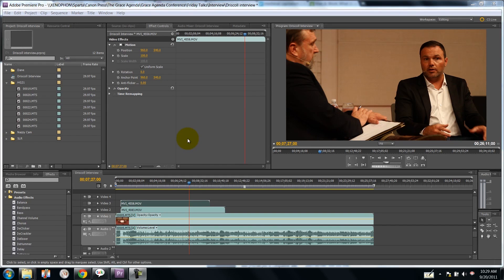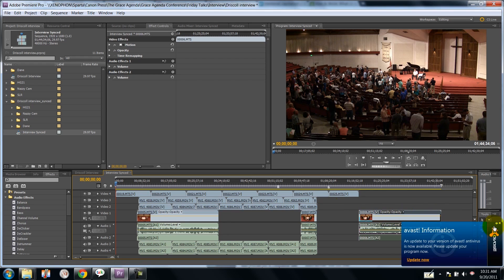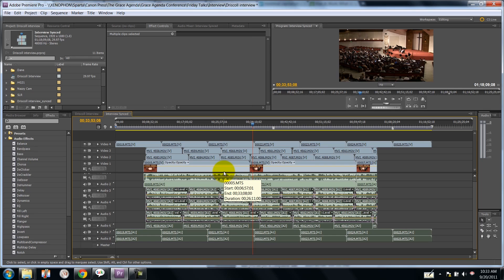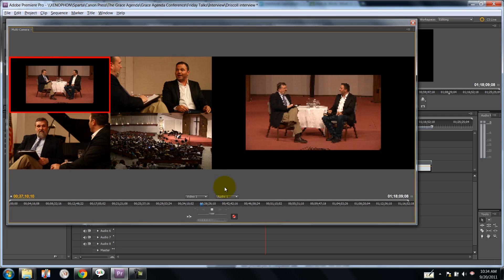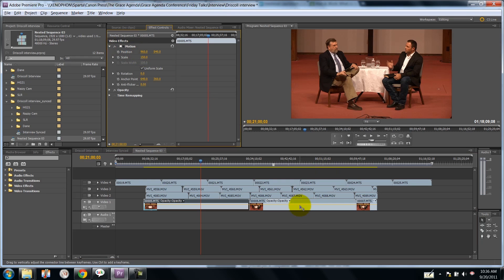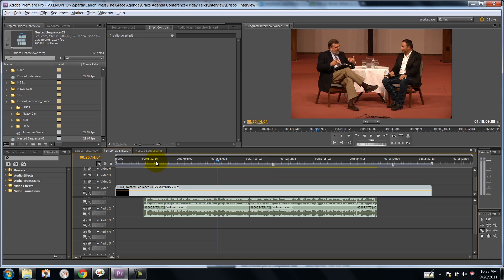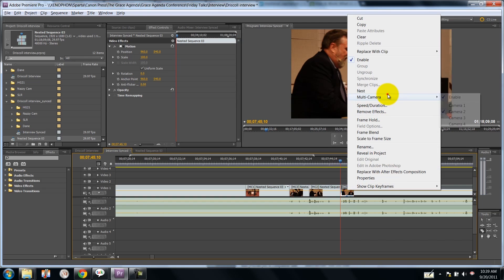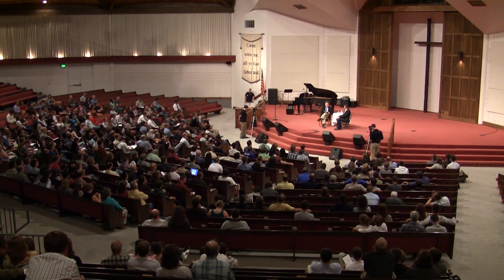Editing Multi camera in Premiere Pro | DSLR Tutorial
This tutorial is a followup to the "Syncing Syncing multi-camera video" tutorial and teaches you how to streamline editing multiple cameras. In this case I'm editing a 4 camera event.